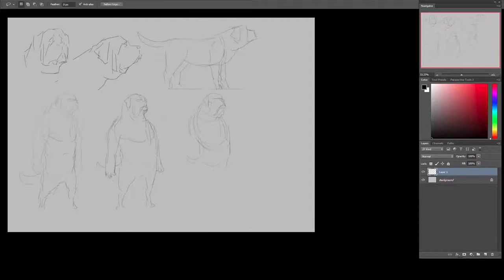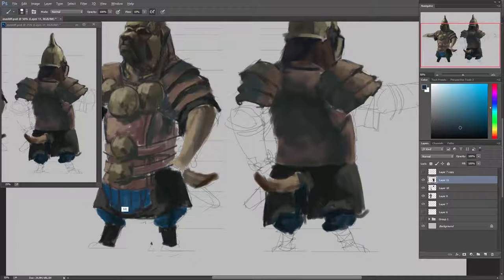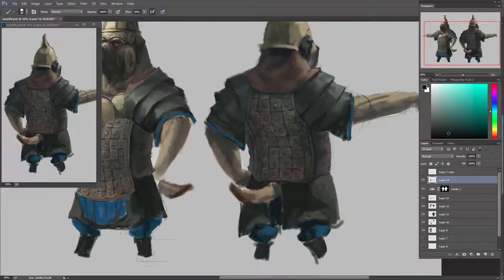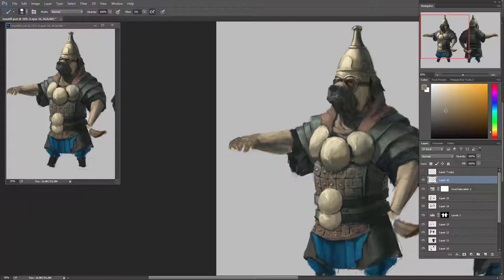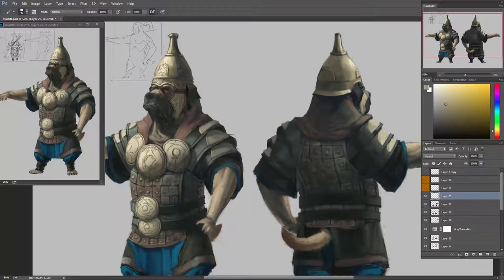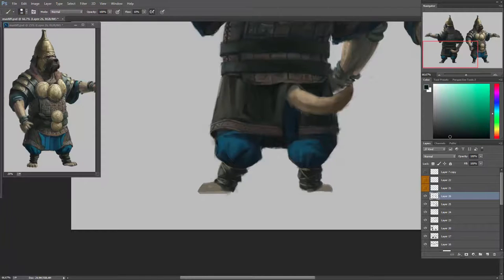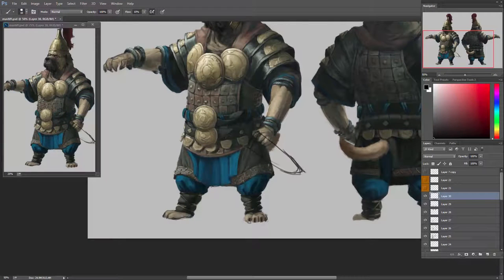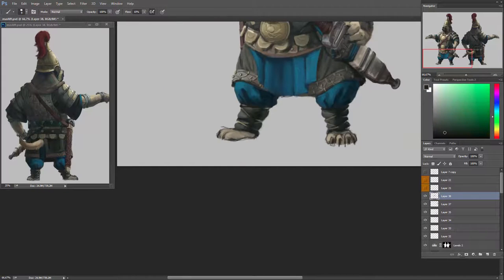Dog Warrior Painting Process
This is a video with the process for a character I recently completed and some of my thoughts regarding design and learning to pain and design.

If you have any feedback or questions, feel free to let me know. And thank you for looking!